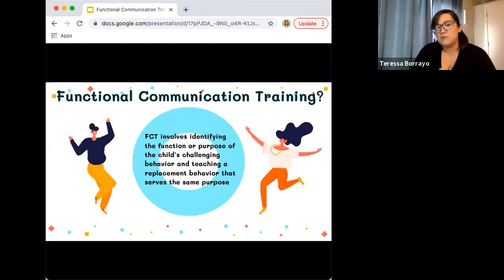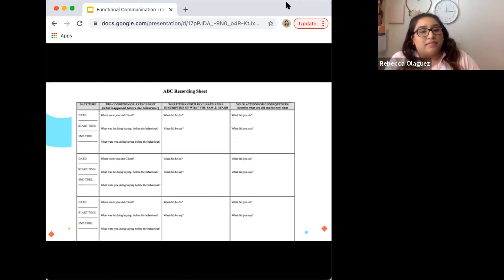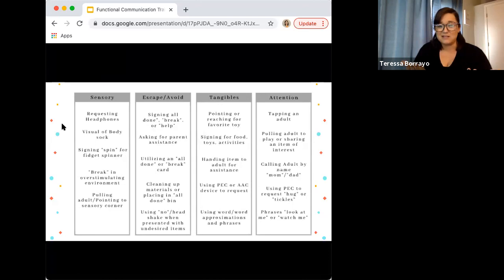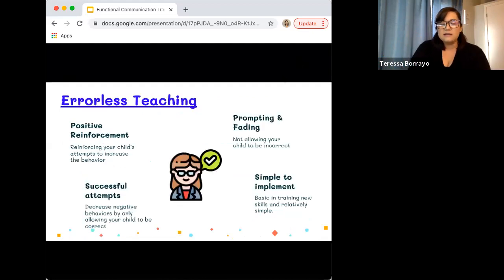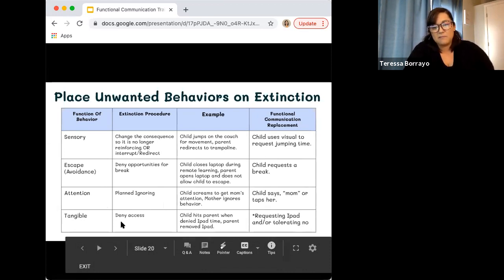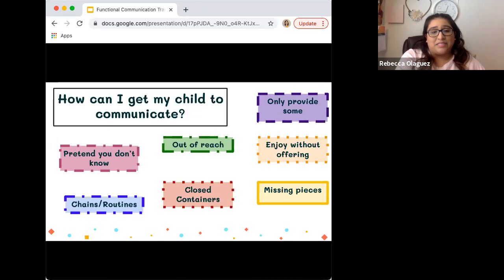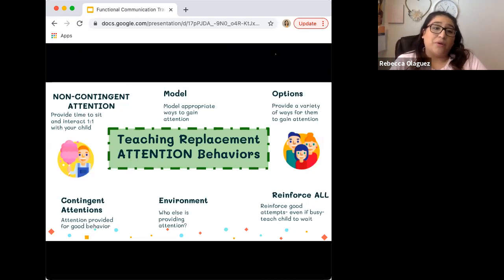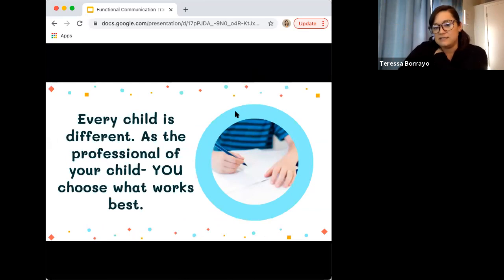Functional Communication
Presented by Teressa Borrayo, MA BCBA and Rebecca Olaguez, BA BCaBA

*What are some ways my child can communicate
*How do I promote language?
*Developing Functional Communicatio
*Creating Replacement Communicative Behaviors